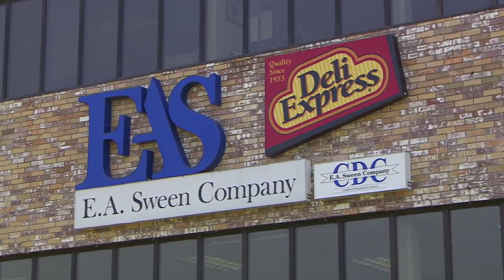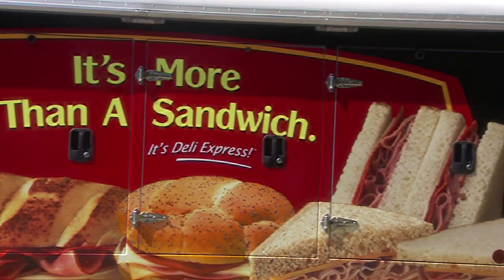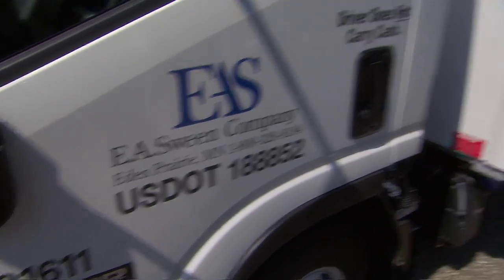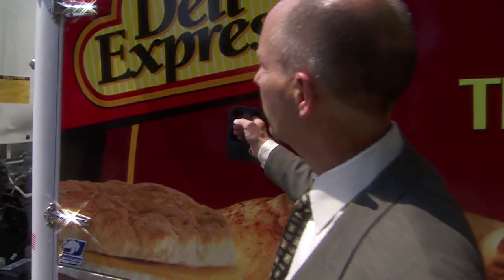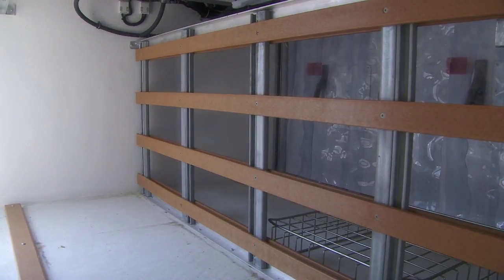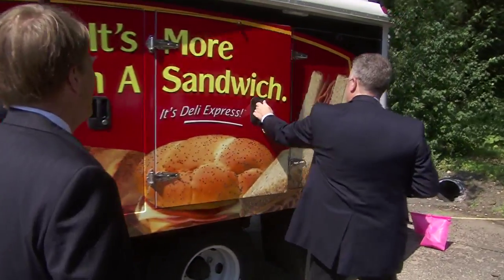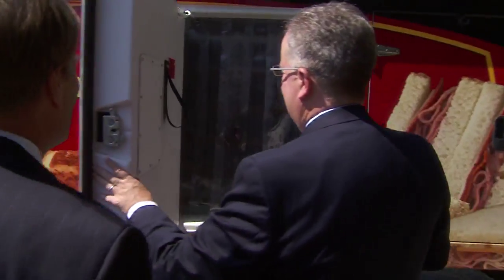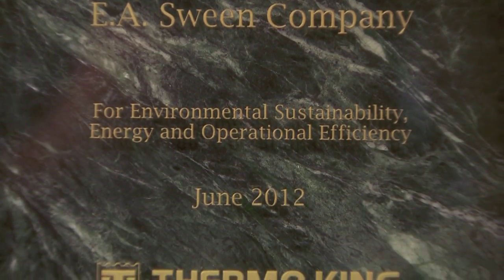E.A. Sween Co. Improves Fuel Economy Nearly 50%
An innovative new truck design developed by the family-owned foodservice company, E.A. Sween Co., is improving fuel economy by nearly 50 percent while significantly increasing fleet sustainability, productivity and cost effectiveness.

The new, lighter-weight diesel truck design emits 700 lbs. less carbon per month than a conventional truck, according to a sustainability study conducted by Automotive Resources International (ARI), a leading global fleet services provider specializing in complex car and truck fleets. Based on these results, E.A. Sween Co. leaders anticipate that the trucks will emit 4.2 tons less carbon dioxide annually.

Refrigeration in the innovative new truck is handled by Thermo King, a manufacturer of temperature control systems for a variety of mobile applications and a brand of Ingersoll Rand.

In addition to Thermo King, the project team that developed the improvements with E.A. Sween Co. included Isuzu, which provided the diesel chassis; Johnson Truck Bodies, which produced the lightweight shell; and ARI, which provided truck expertise and analytical tools needed to calculate the design's impact on cost and efficiency.

E.A. Sween Co. leaders pursued the more sustainable fleet option when they decided to expand from a traditionally all-frozen transportation fleet with cold-plate technology to one with multi-temperature capabilities. The updated solution reflects the company's commitment to environmental stewardship through fleet sustainability.